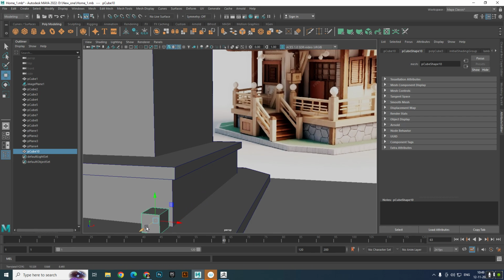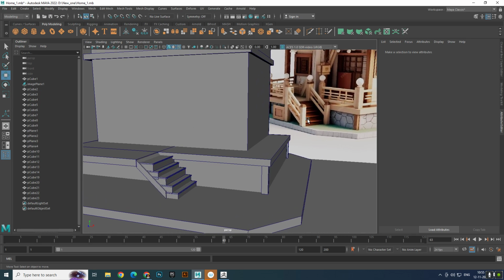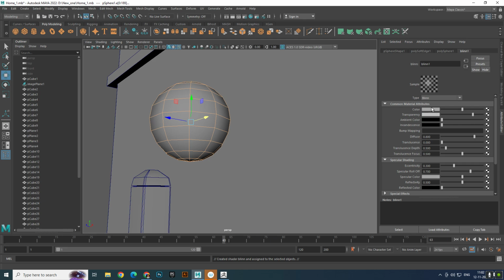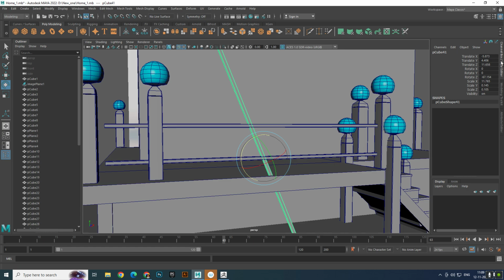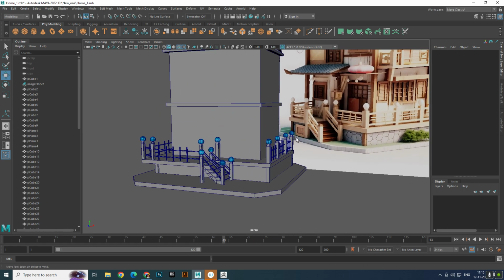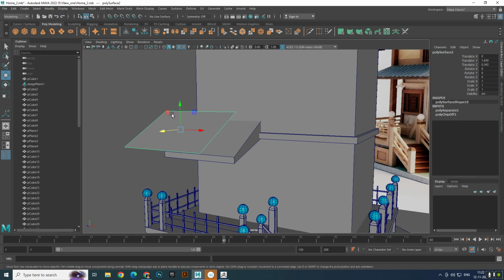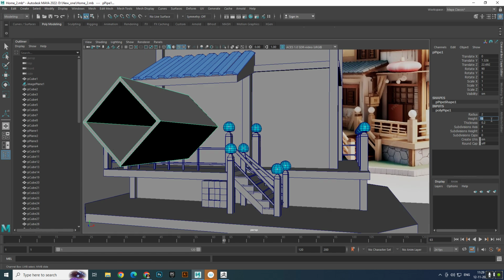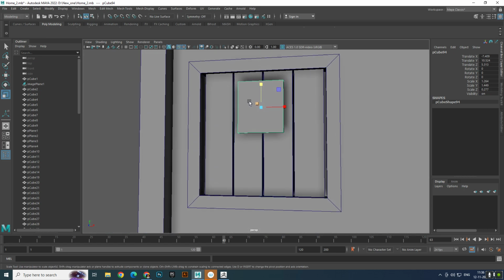House Maya Modeling Part 2